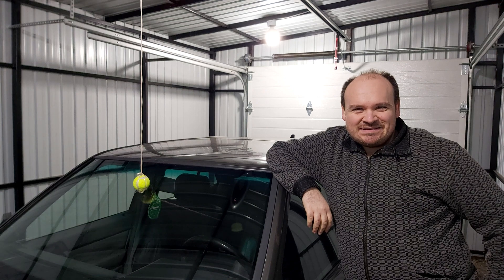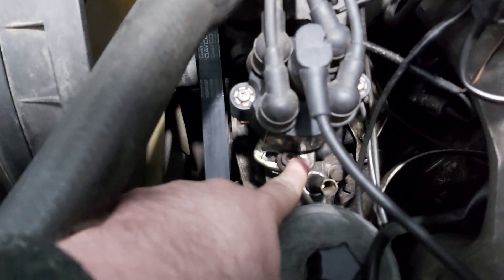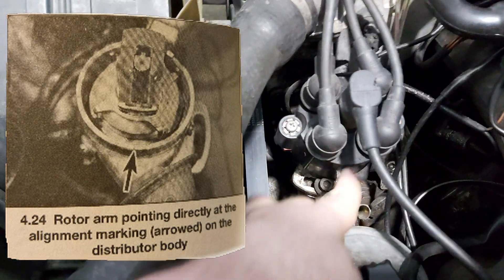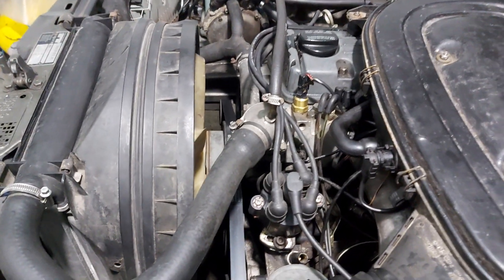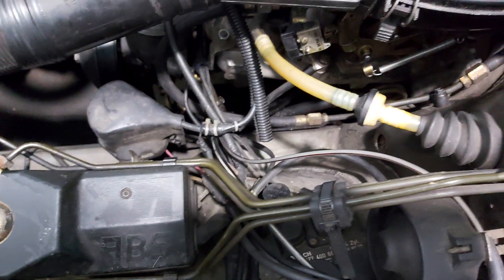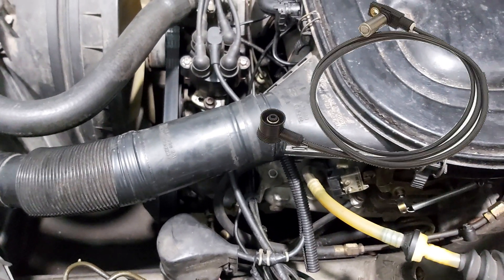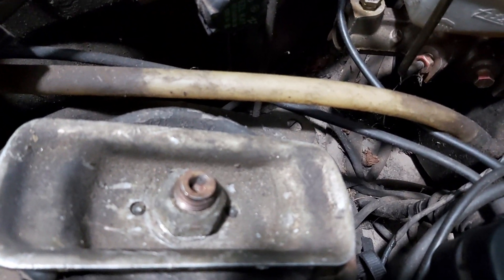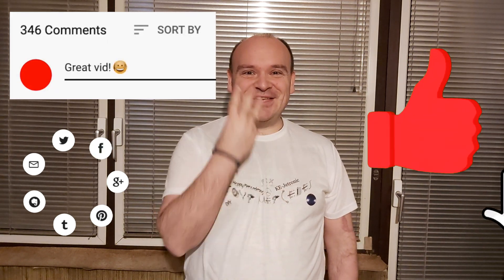Mercedes KE-Jetronic - EZL (Timing adjustment)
Watch this video to see if it is possible to adjust the timing on the EZL Mercedes. It is possible in fact to make some adjustments but not by turning the screw on the distributor cap clockwise or counterclockwise. Nothing can be achieved there. If you do it randomly you are just going to make your engine working worse. So, after you align you TDC(OT) mark with the one marking the first cylinder you then you know that your first piston is in its top dead center(TDC) and that's w it should be. Afterwards as you mount the rotor you may not be able to align its groove with the one on the housing of the rotor distributor where the allen screw rests. Then you loosen the allen screw and make fine adjustments in order to align the two grooves. This way you will know that you adjusted your timing. Everything else the car does it over the notches on the flywheel at first and then over the crank position sensor which sends information to the EZL. The EZL then overtakes the control for further adjustments depending on if the engine warm, cold, if it's getting warm, if accelerating... Any further adjustment is possible on the resistance trimming plug, labeled as R16, which can adapt the engine working on a low fuel quality to get the best performance out of the engine. Normally the engine is predicted for the S position that has to be 95 octane gasoline. Concerning the R16 plug, its resistance can be measured, there are many different plugs for the EZL KAT, ECE or RUF engine type. I don't like touching this plug, it's on S and I am perfectly happy how my car reacts.

"Happy Mercedesing"